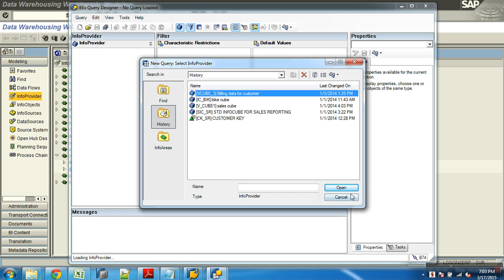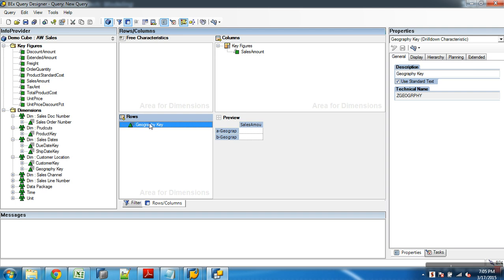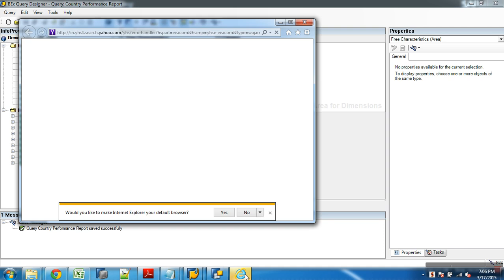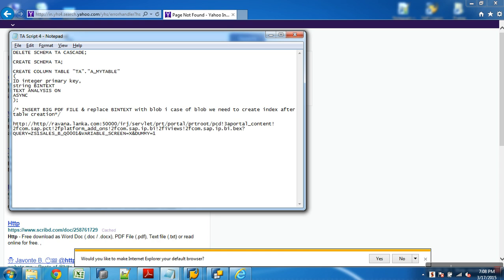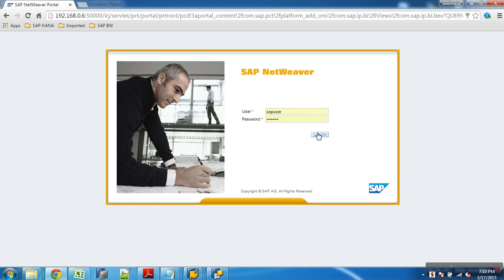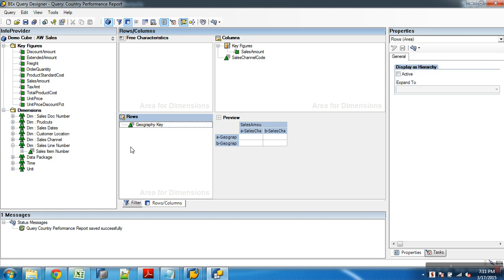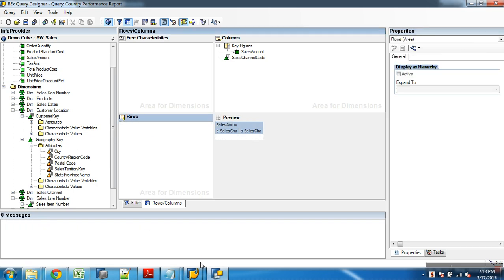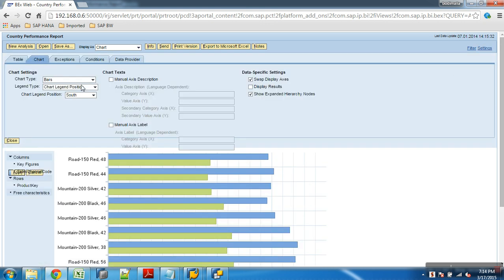Day9 SAP BW: Sample BEx Query